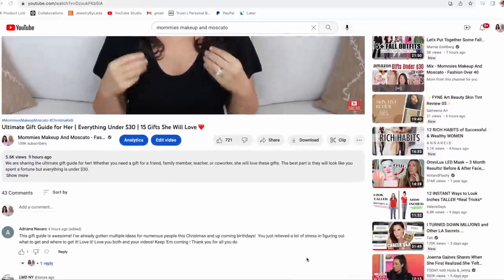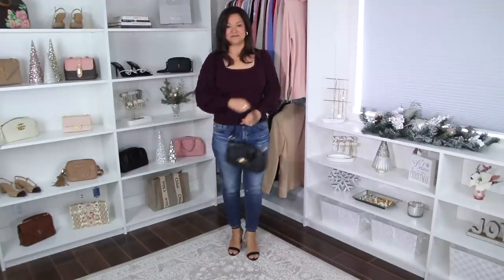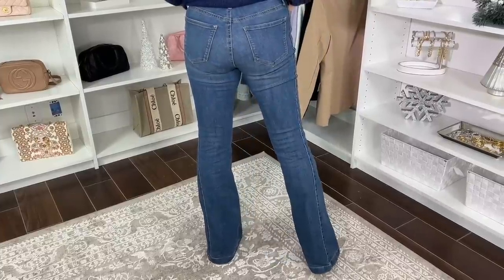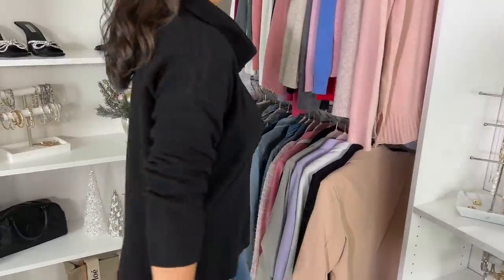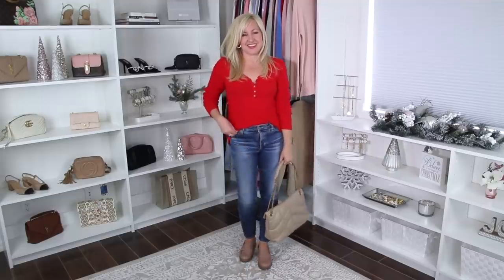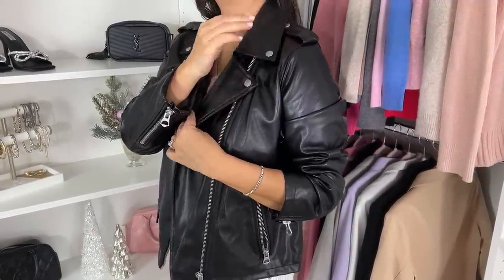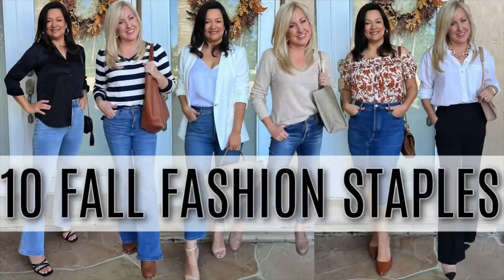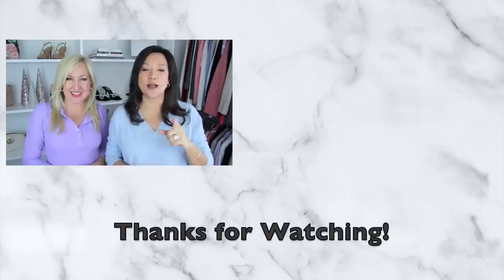Walmart Try On Fall & Winter Haul | Affordable Outfits for Women Over 40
We are sharing a Walmart Winter Clothing Haul with affordable pieces from the brands Free Assembly, Scoop, Sophia Vergara, Time & Tru that are perfect for women over 40. We have winter sweaters, jeans, jackets, holiday outfits, shoes, tops, loungewear, purses, and jewelry.  Plus we show mature women how to style them in easy to wear cute fashions.

Kelli's Intro Top: (purple-S)

Christina Outfit #1
Square Neck Sweater (M)
Square Neck Sweater PLUS SIZE
AG Mari Jean Crop 26” (raw hem)
Black Shoulder Bag
14K Gold Plated Ring Set
Black Block Heel (8 1/2)

Kelli Outfit #2
Cutout Sweater:(S)
Flare Jeans:(27)
Cognac Boot(8)

Christina Outfit #3
Cowl Neck Sweater (M)
Black Loafer - sized up 1/2 (9)
Brown Checkered Bag (dupe)

Kelli Outfit #4
Rosey Lilac Henley:(S)
Red Henley:(S)
AG Jeans:(similar)
Blush Loafers (8)

Christina Outfit #5
Bomber Moto Jacket (M)
Moto Jacket (M)
Moto Jacket (add’l colors)
Camel Sweater (similar)
White Jeans (similar)
Retro Sneakers (8)
Black Crossbody

Kelli Outfit #6
Loungewear: (S)

Christina Outfit #7
Blush Peplum Top (M)
Blush Peplum Top PLUS SIZE
Straight Leg Jeans (10Petite)
Nude Heels (similar)
Tan Crossbody (similar)

Kelli Outfit #8
White Shirt(L)
Jeans: (medium enzyme-sz 4)
Fuchsia Shoes(8)
Silver bag